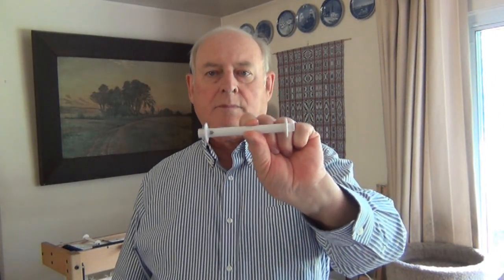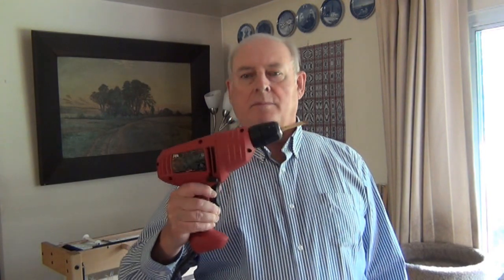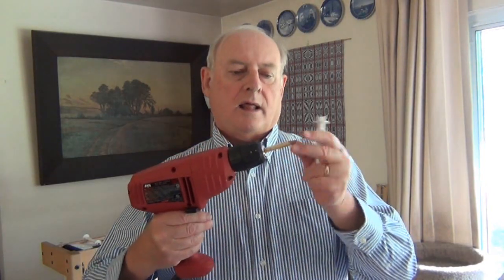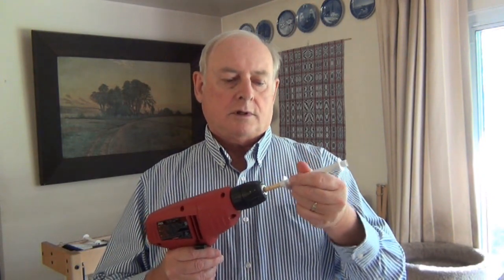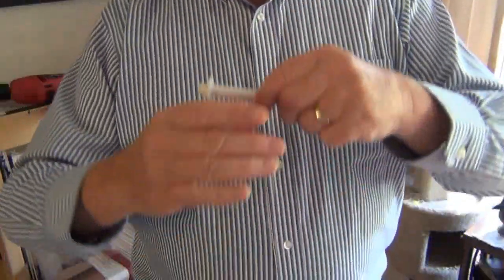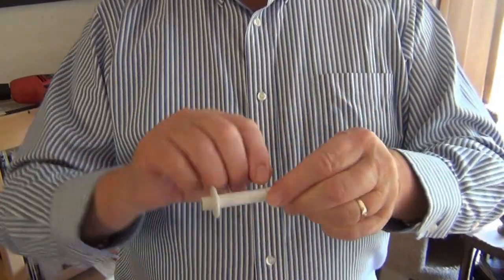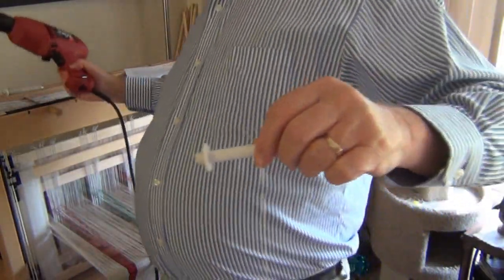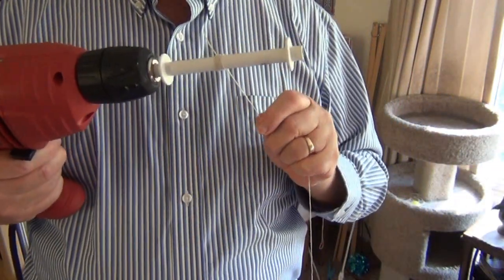Bobbin Winding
In answer to a viewer's question about how I wind my bobbins for weaving.